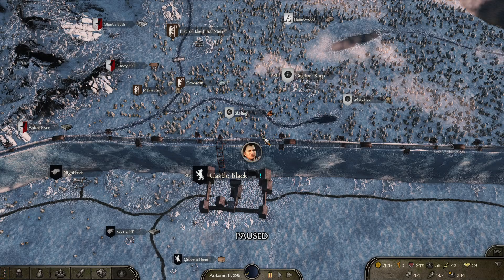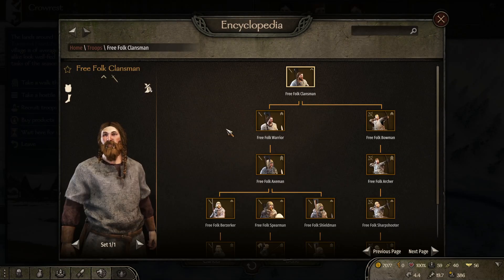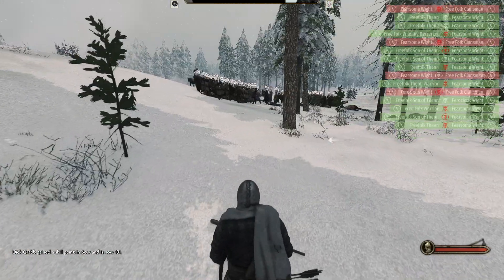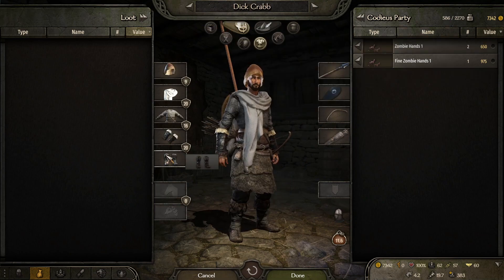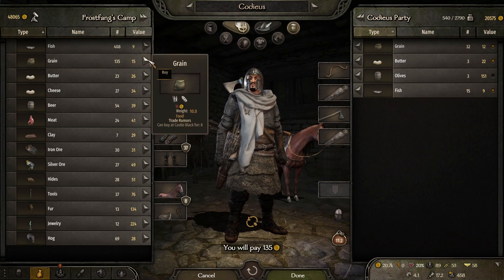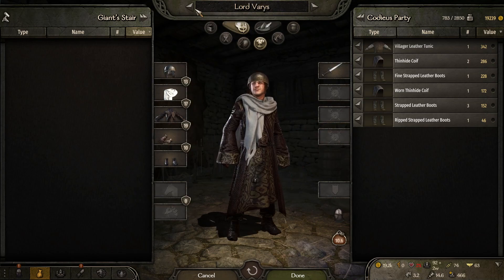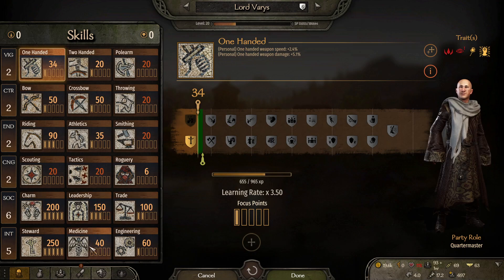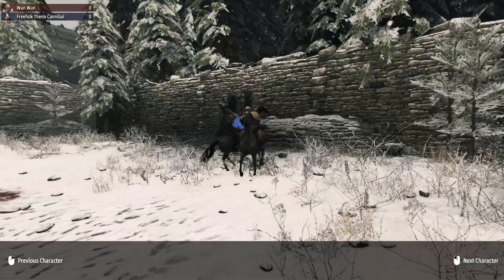1 V 1 AGAINST THE NIGHT KING Realm of Thrones Bannerlord ep 5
I 1v1 a Giant as well in this one!